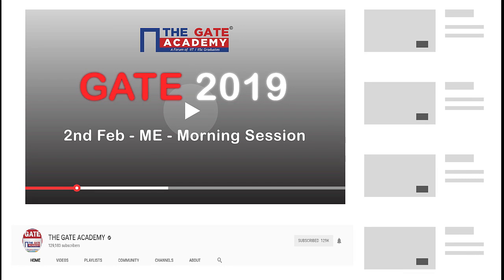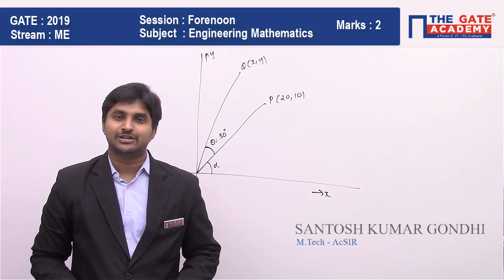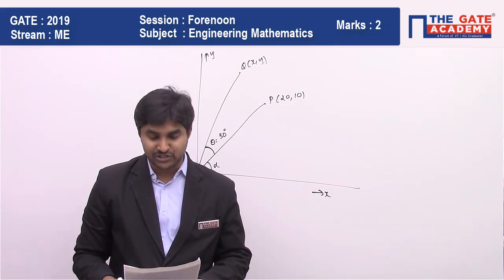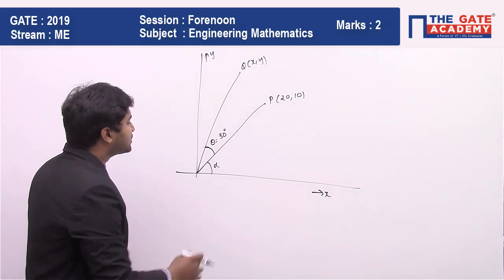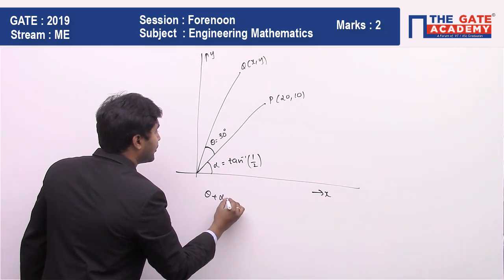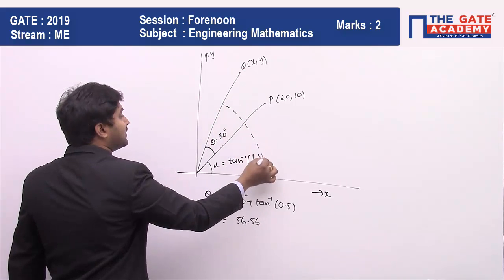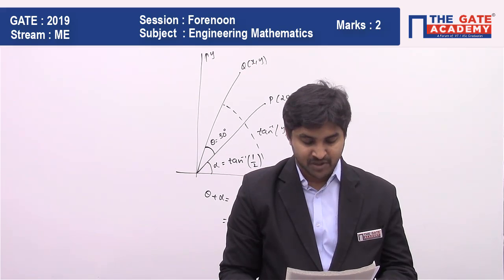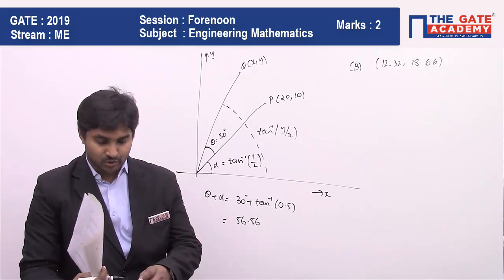GATE 2019 Answer Key - Paper Analysis for Mechanical (Forenoon) | Engineering Maths - 10